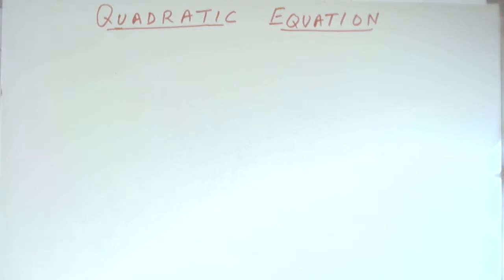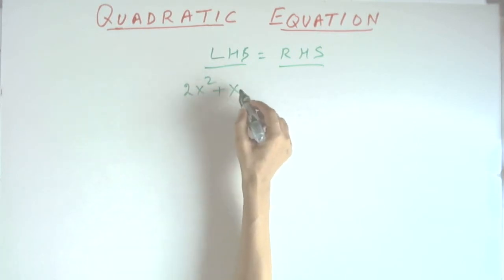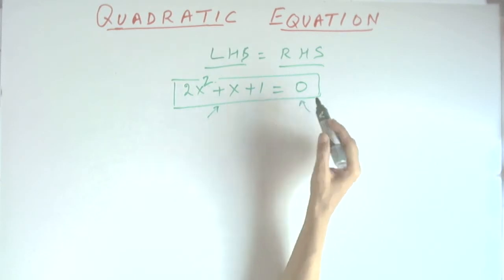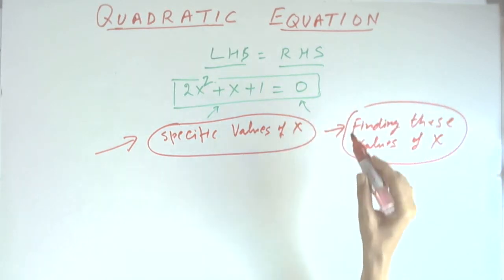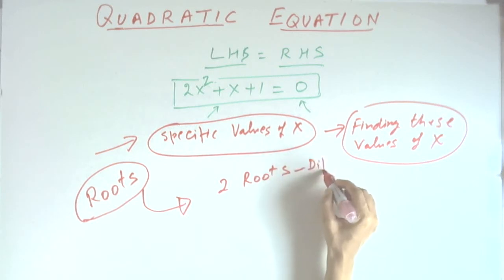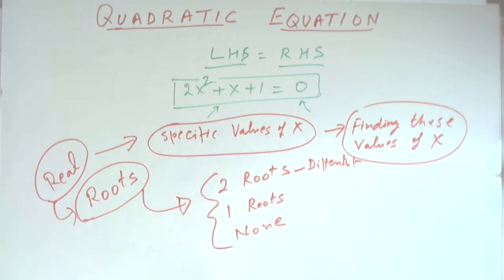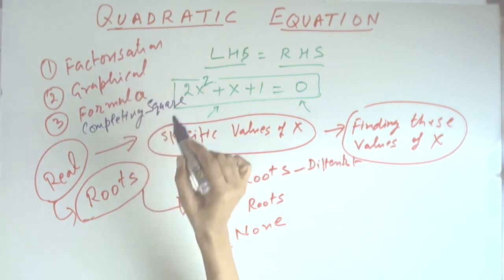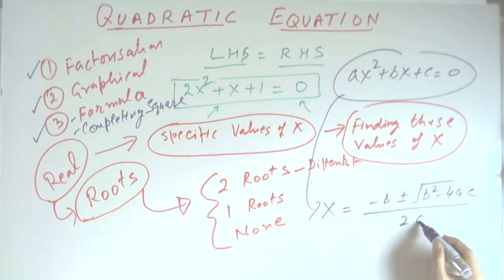2. Understanding what we mean by solving a Quadratic Equation